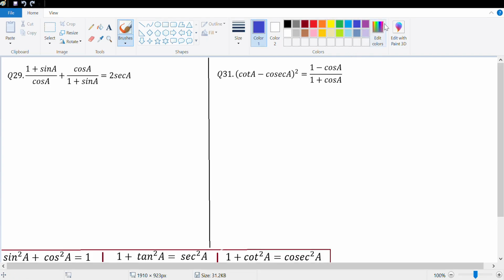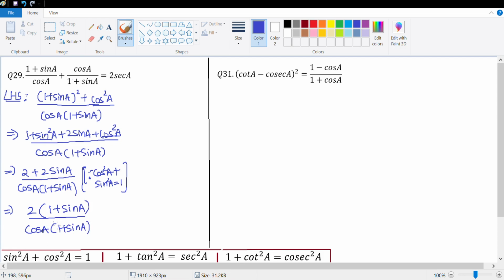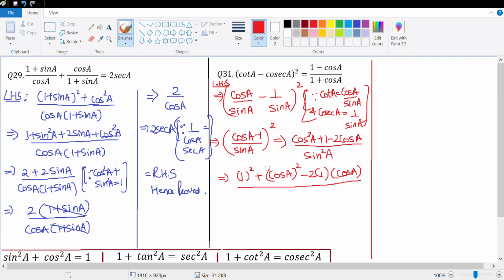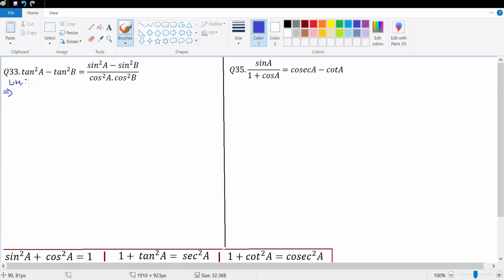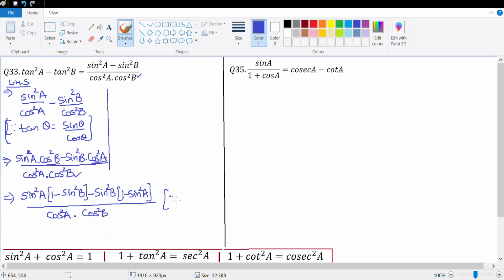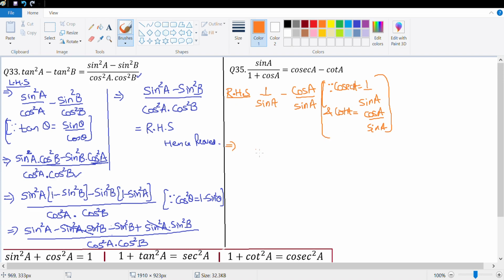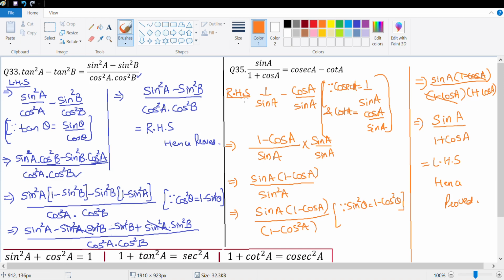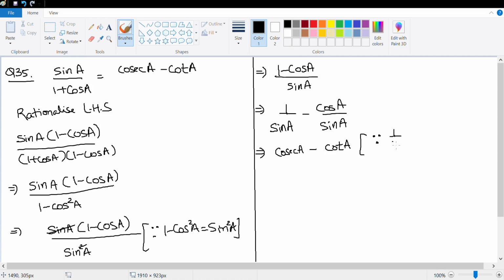Class10 Trignometrical Identities Ex 21A (part 5 of 7)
ICSE
Class 10
Concise Mathematics
Selina Publications
Chapter 21
Trignometrical Identities
Ex 21A